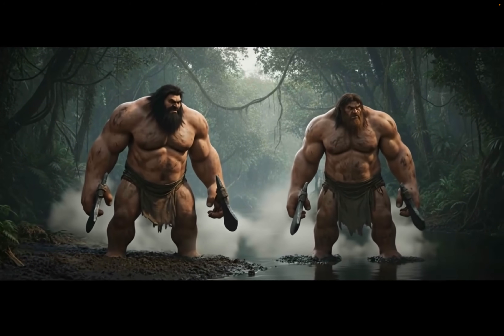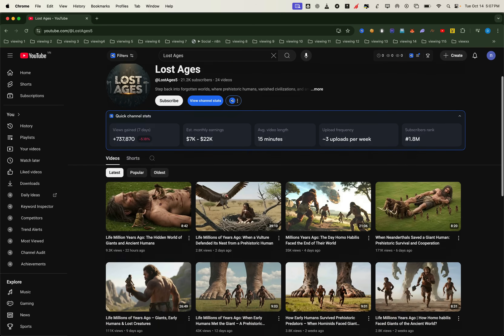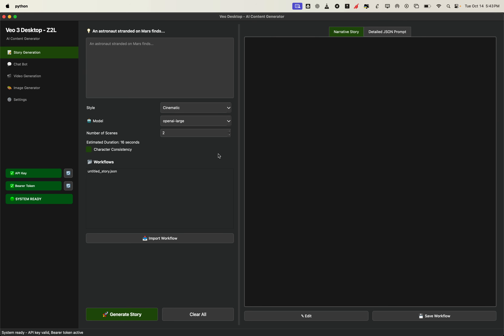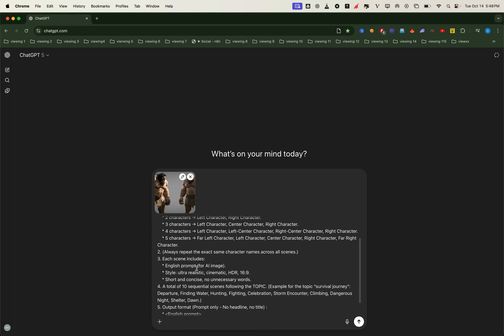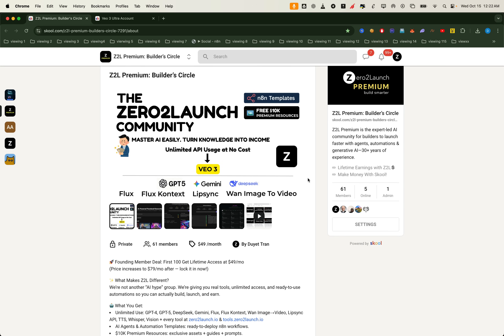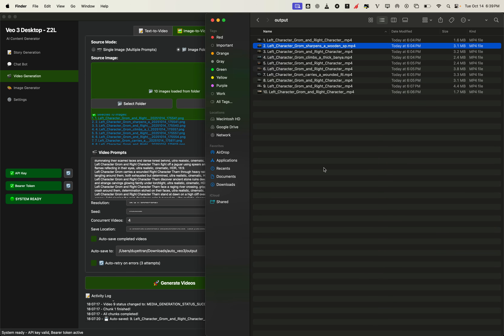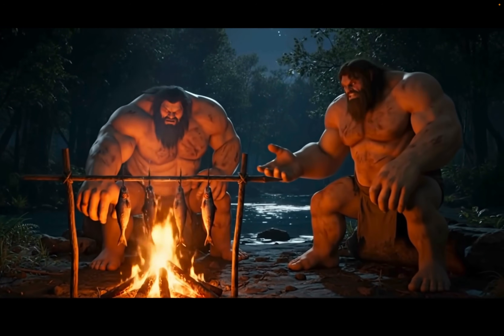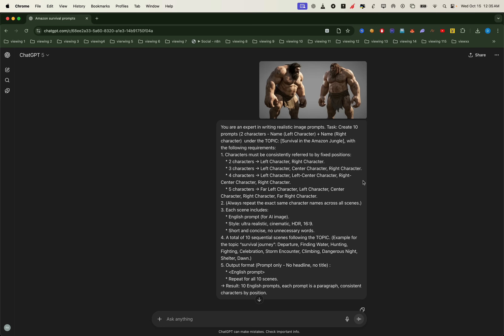How to Make Consistent-Character Long Videos with Veo 3 (Primitive Survival Style)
In this video, I’ll show you step-by-step how to create consistent-character long videos using Veo 3 — the same tool that people are using to make primitive survival-style videos that go viral!

You’ll learn how to:
✅ Clean and prepare your character images using AI tools like Nano Banana or Gemini.
✅ Generate custom prompts for each scene using an LLM.
✅ Use Veo 3’s Image-to-Video feature to make cinematic, consistent scenes.
✅ Merge everything into a single long video with perfect transitions.
✅ Apply this process to any topic — historical, cinematic, or educational — and build your own viral storytelling channel.

Whether you’re using Veo 3 on the web, API, or inside the Zero2Launch desktop app, this tutorial walks you through the exact workflow that creators are using to generate thousands of professional-looking videos every day.

💎 Join our Zero2Launch Community to unlock:
 • Free, Unlimited Veo 3 API access
 • Prebuilt n8n workflows for full automation
 • Step-by-step tutorials and new AI video strategies every week

🚀 Build your first million-view AI channel today — and turn automation into income.

💬 Drop your questions below and let me know what use case you want next!